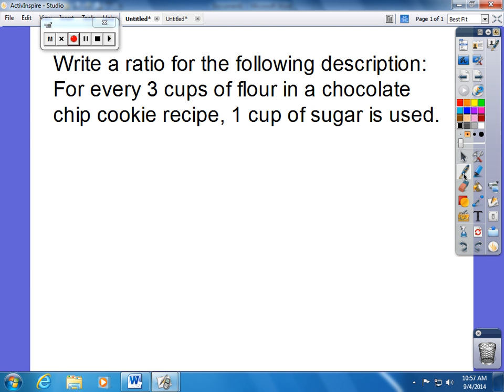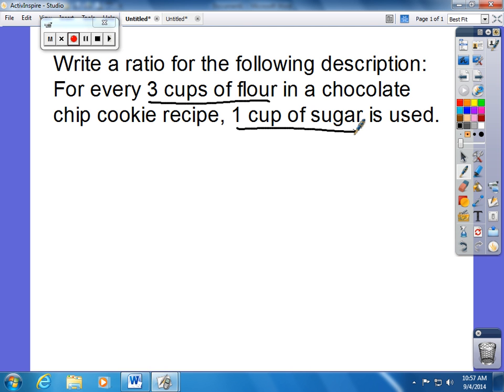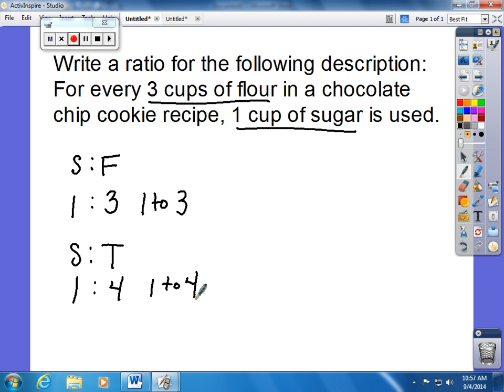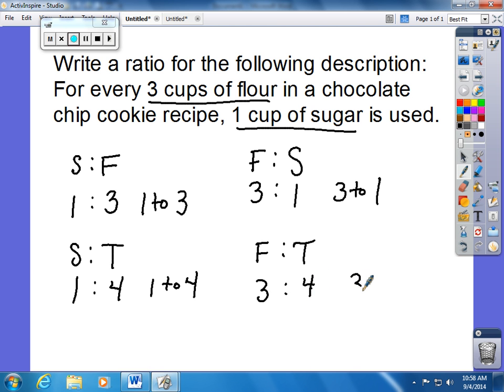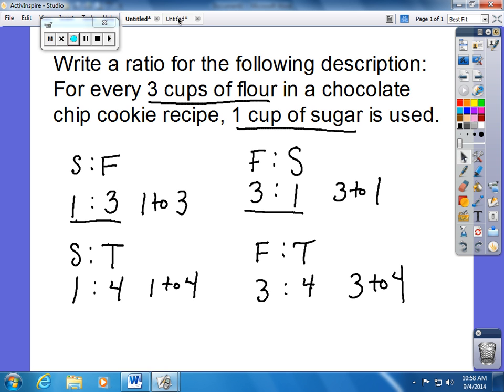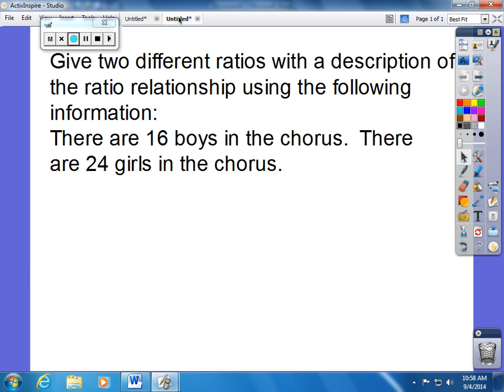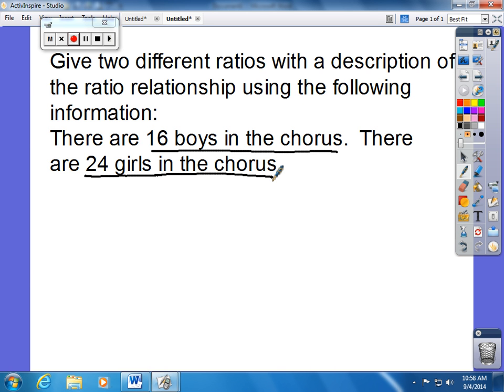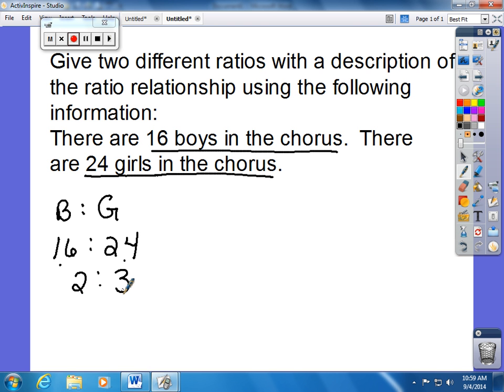Lessons 1 and 2 Ratios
Sixth Grade Common Core Video Module 1 Lessons 1 and 2